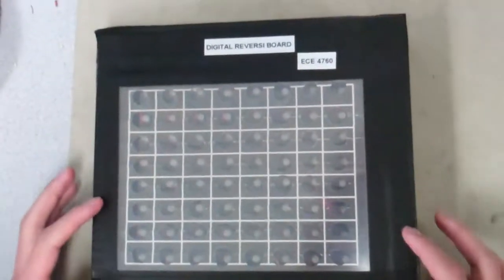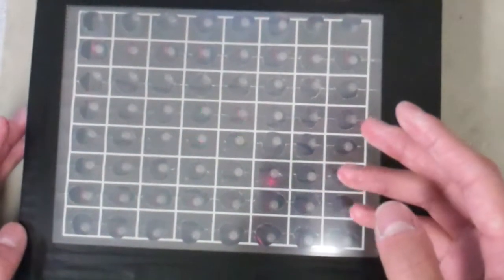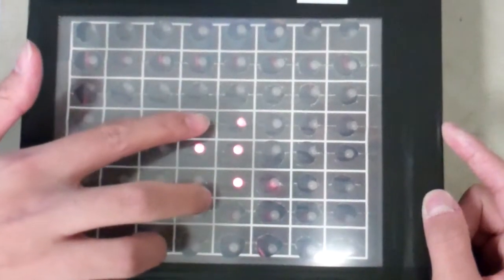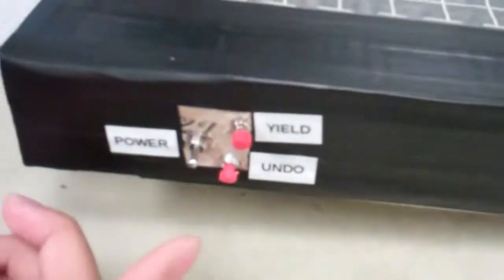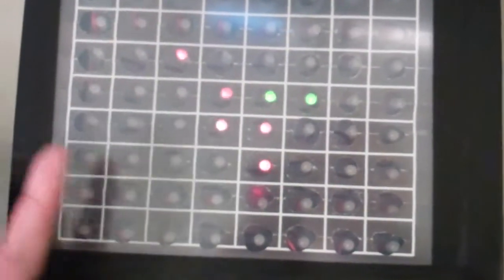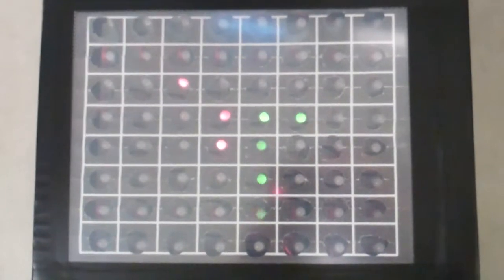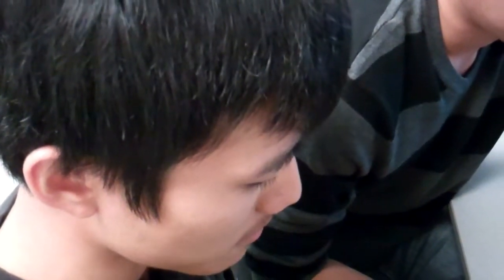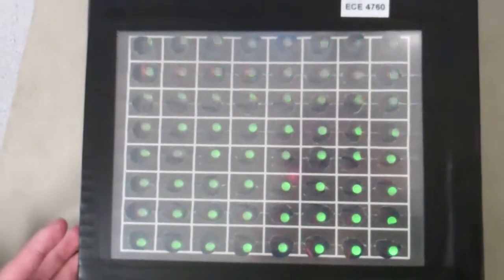Touch interface Reversi board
we designed and implemented a Reversi board consisting of hardware, a microcontroller, and a touch screen. Sixty-four bicolor (red and green) LEDs were implemented as the black and white pieces of the game. Players could simply light up a LED (place a piece) by touching the touch screen in the position right above the corresponding LED. Other LEDs would be flipped automatically according to the rules of Reversi, which is programmed into the microcontroller.